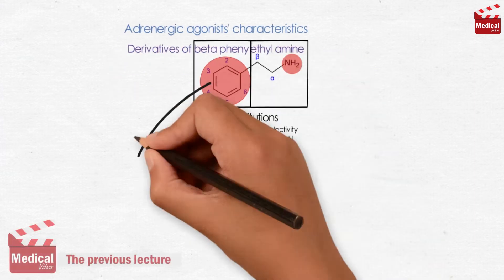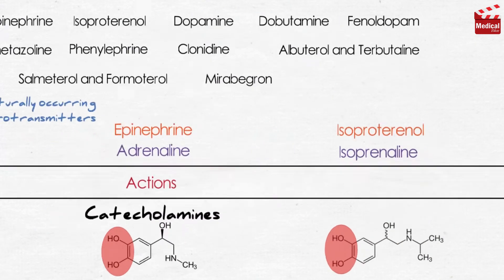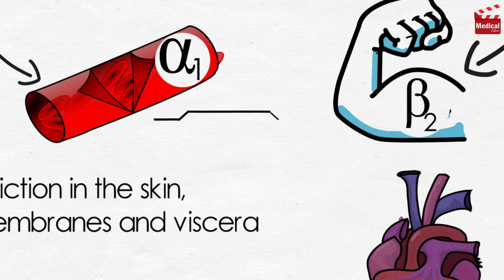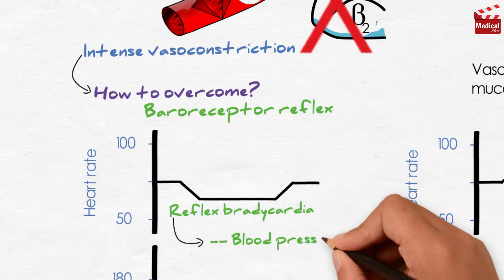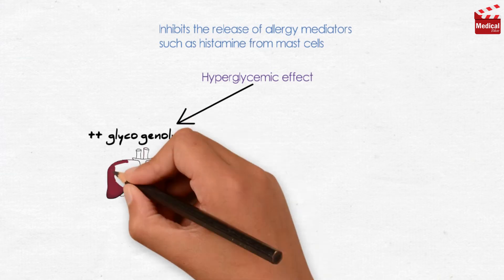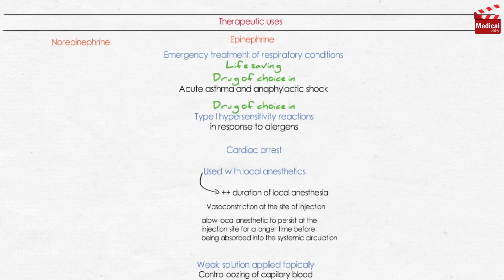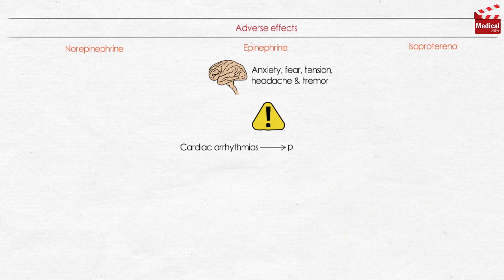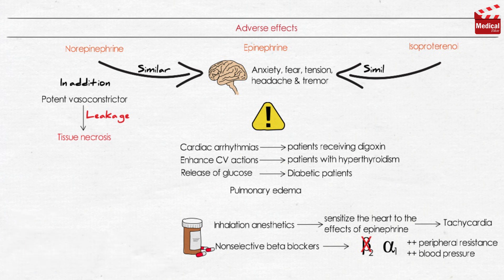Pharmacology [ANS] 14- Direct Acting Adrenergic Agonists [Adrenaline , Noradrenaline, Isoprenaline]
- This is lesson no# 14 in Pharmacology and no# 14 in Autonomic Nervous System [ ANS ].  In 10 minutes condensed comparison illustration you'll learn about: The first part of the Direct acting Adrenergic agonists: Epinephrine, Norepinephrine  and Isoproterenol, or known as Adrenaline, Noradrenaline and Isoprenaline, respectively.
- Their actions, therapeutic uses, pharmacokinetics and adverse effects.

***Downloads***